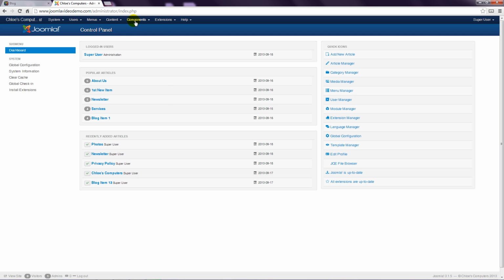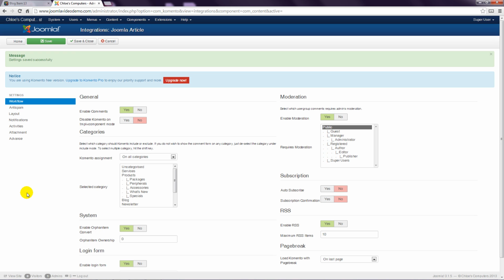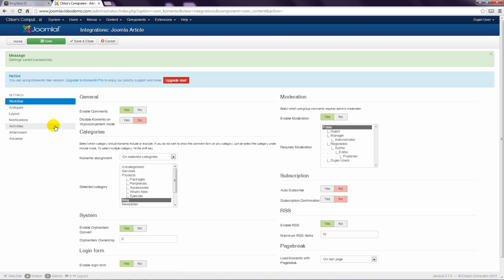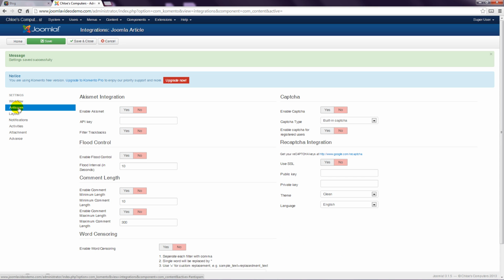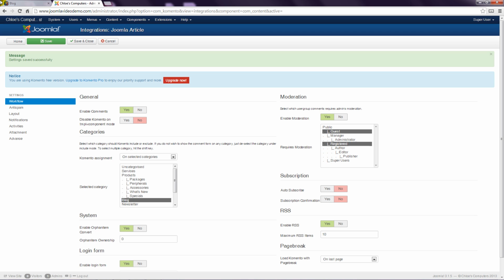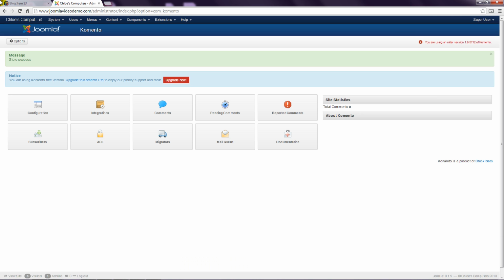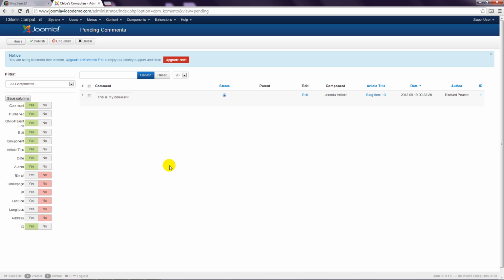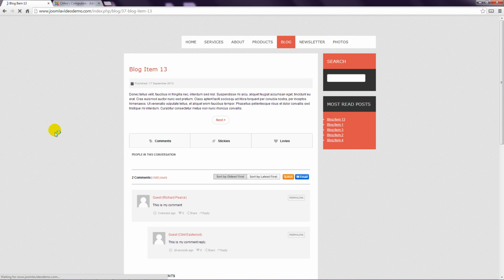joomla 3.2 video tutorials for beginners, joomla 3.2 video tutorials step by step,